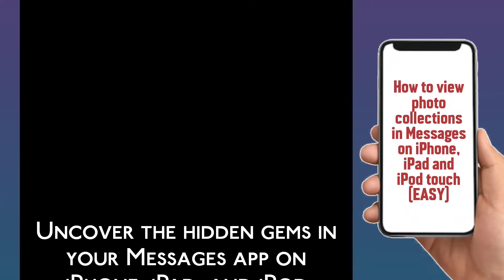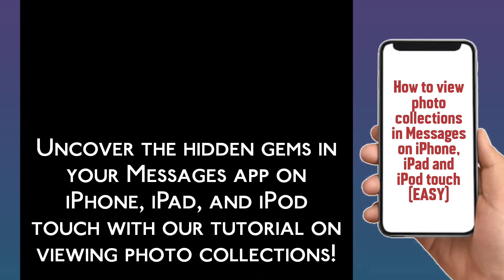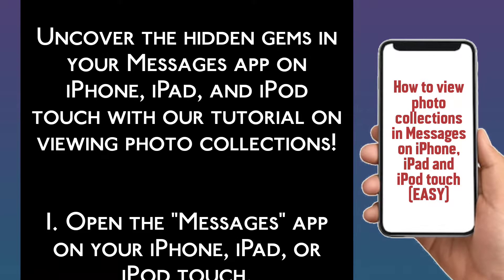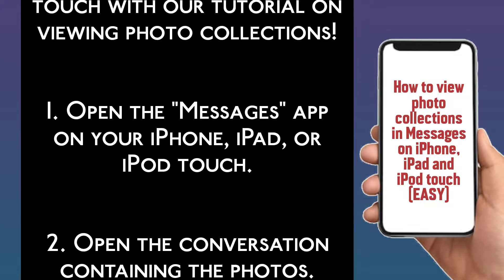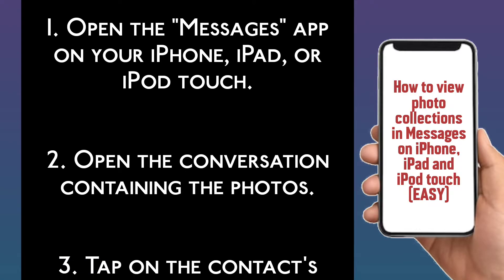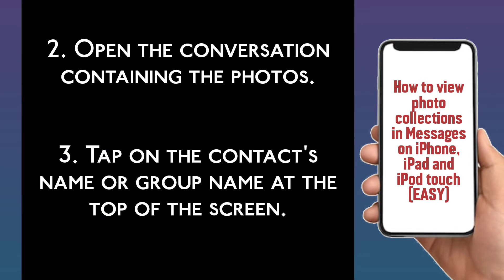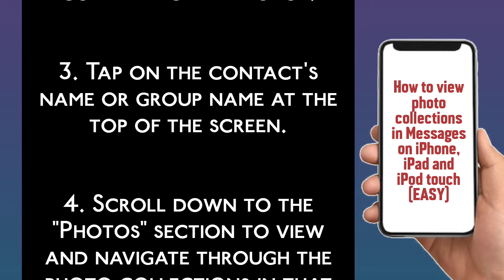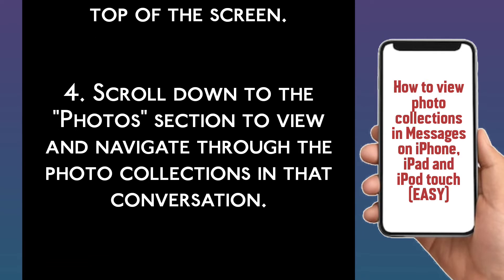How to view photo collections in Messages on iPhone, iPad and iPod touch (EASY)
If You are Looking for a Video on How to See photo collections in Messages on iPhone, iPad and iPod touch, here it is. In this Video I Will Guide You on How to View photo collections in Messages on iPhone, iPad and iPod touch. Be Sure to Watch the Video Through the Very End. You Will Easily Learn How to Find photo collections in Messages on iPhone, iPad and iPod touch. Thanks